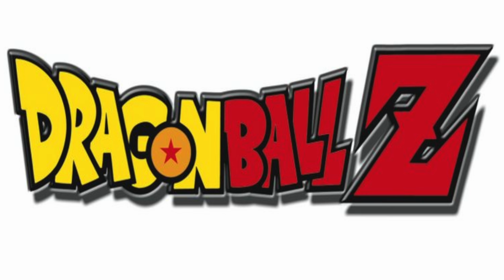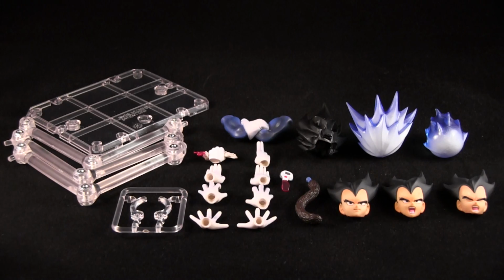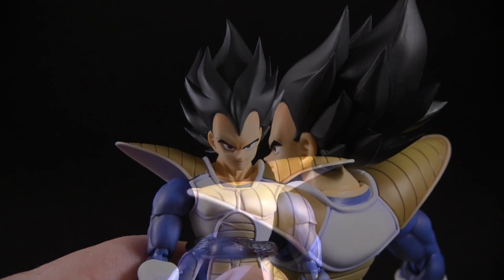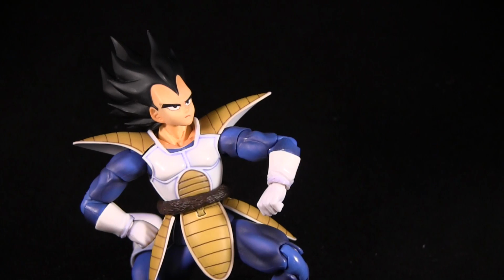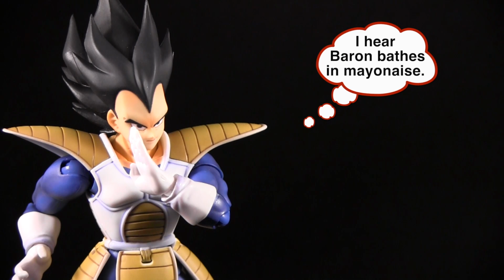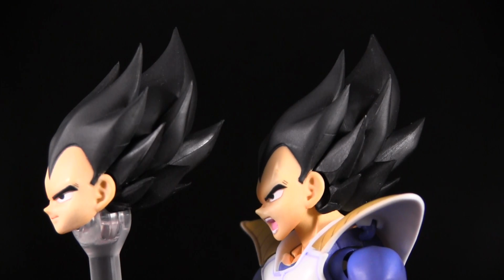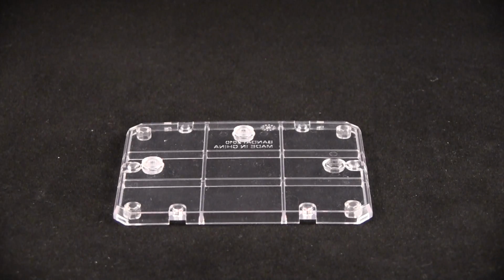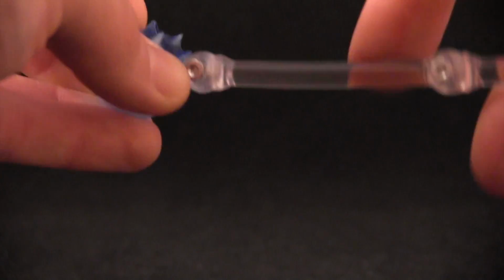S.H. Figuarts Dragonball Z VEGETA REVIEW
A. Das Baron returns with an all-new review! This time, he takes a look at one of his top characters from Dragonball Z, the AWESOME VEGETA! Come check it out!